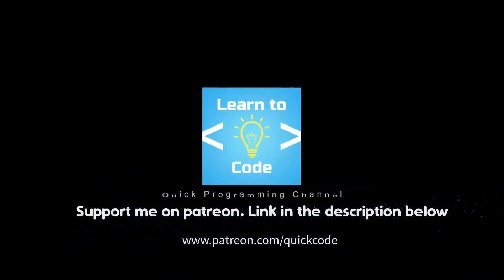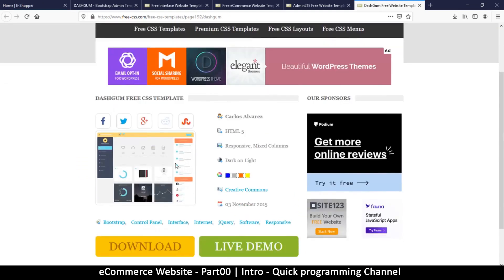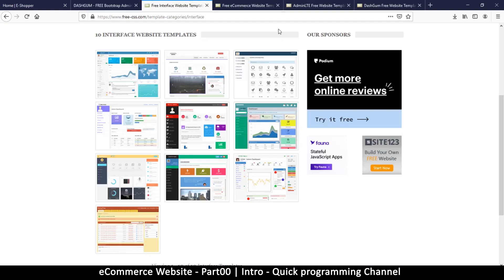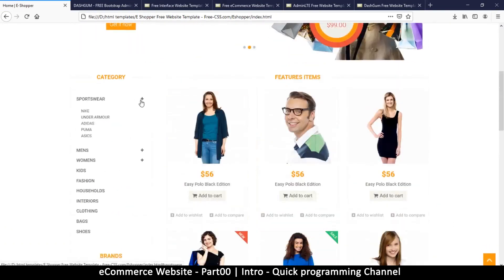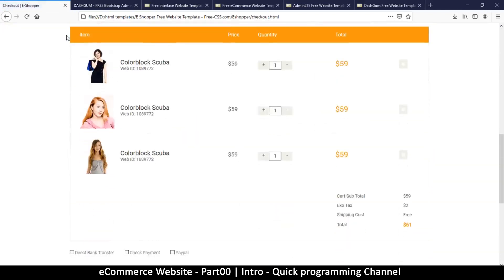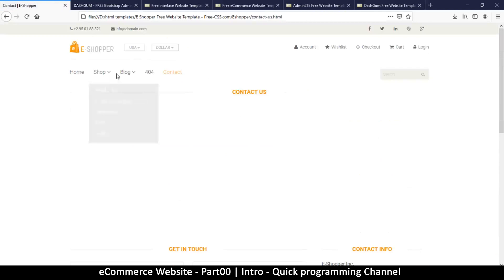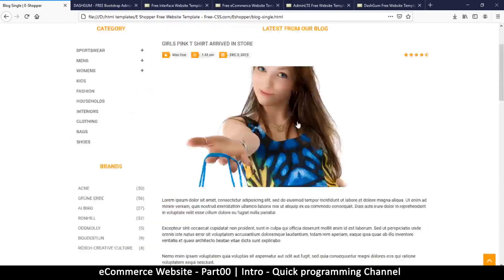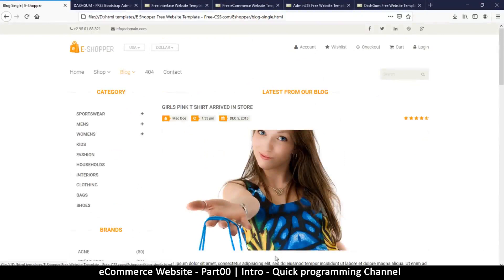#00 PHP Ecommerce website development | Intro | MVC OOP - Quick programming